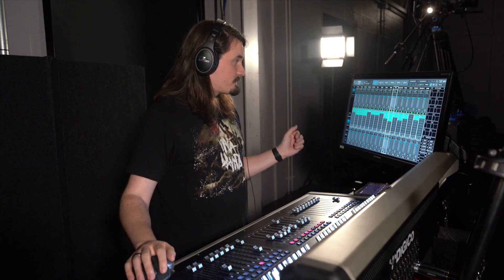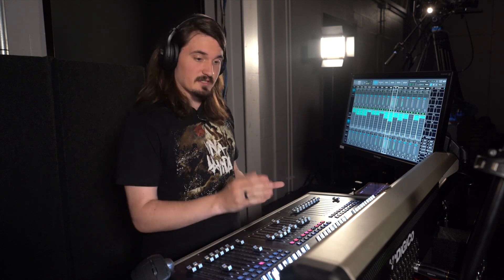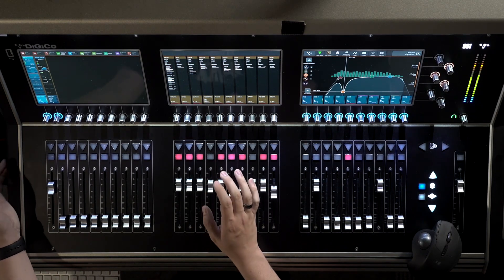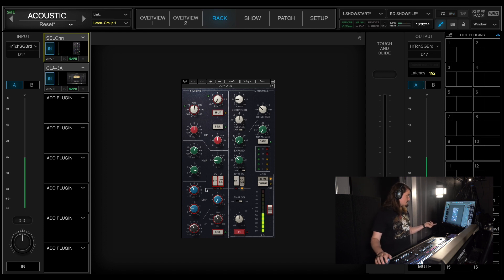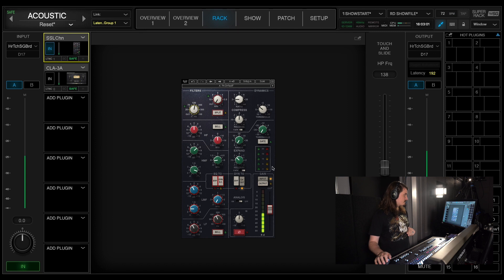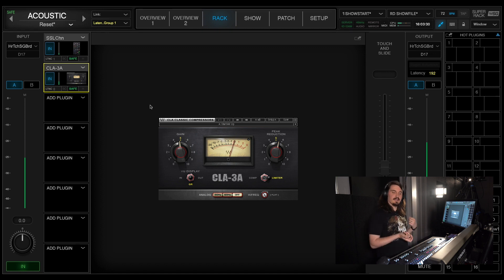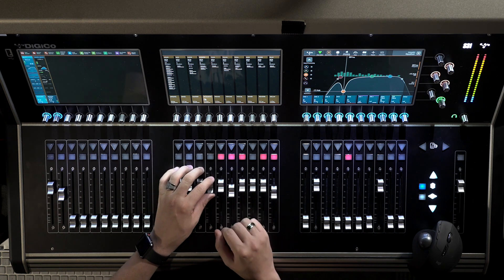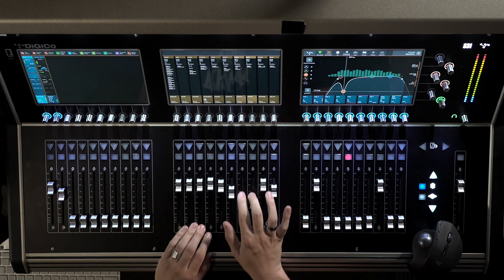Live Sound - Building a Mix - Acoustic Guitar | Ryan Dowdall | Digico S31 | Worship Broadcast Mix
Small Church BIG Sound - Episode 8